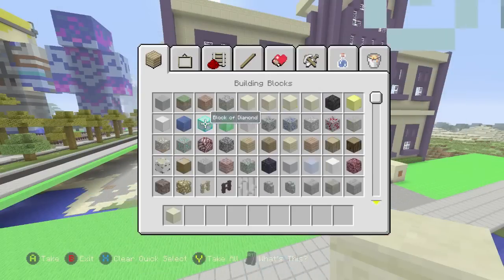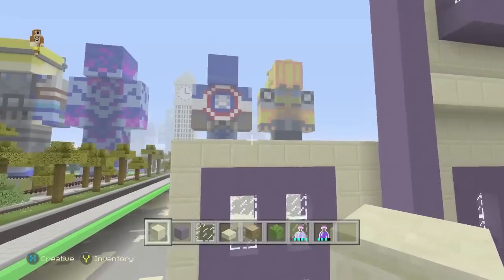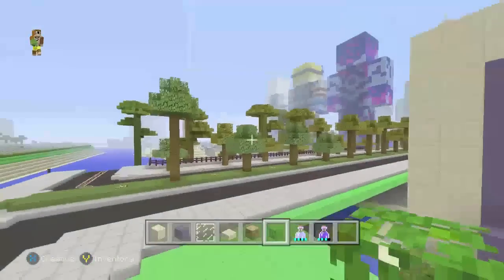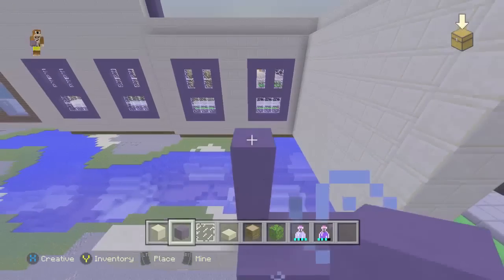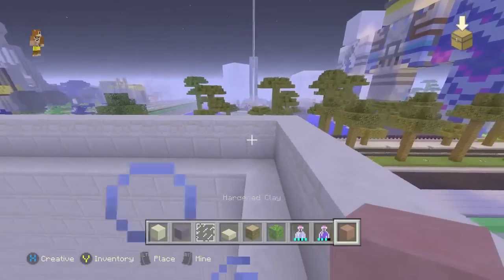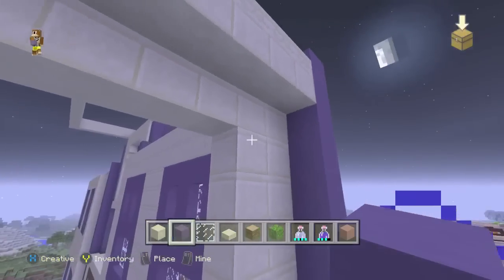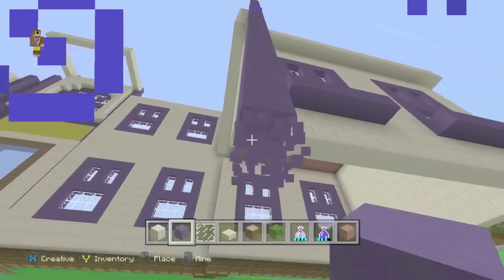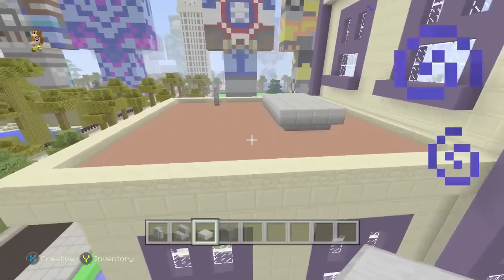Minecraft Xbox Editions: How to Build Springfield Elementary School Part 2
This weeks brings us part 2 of the how to build of Springfield Elementary School from the popular animated show of The Simpsons. In part 2 I build the smaller side structures, the sides themselves and even add a roof or two in and start to make progress towards the back of the structure. As always if you do like this video make sure you smack that like button and subscribe if you haven't already and you can follow my gamertag on the Xbox one @Skorcher125.